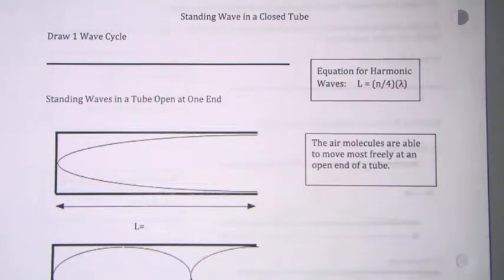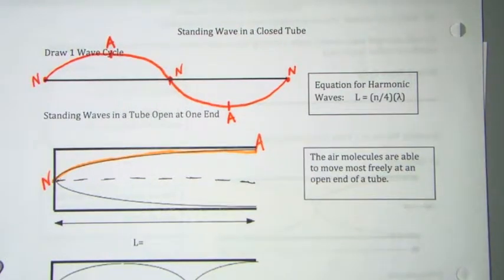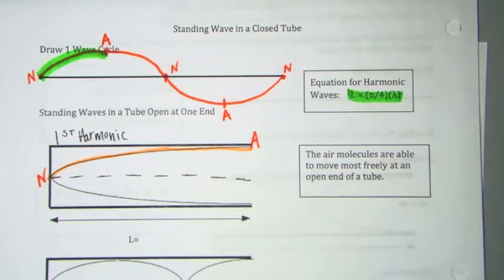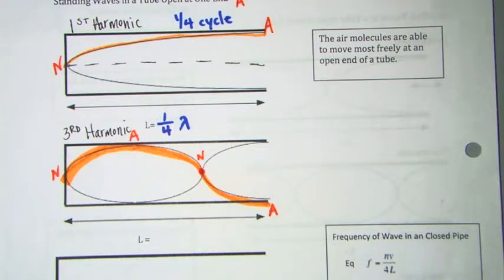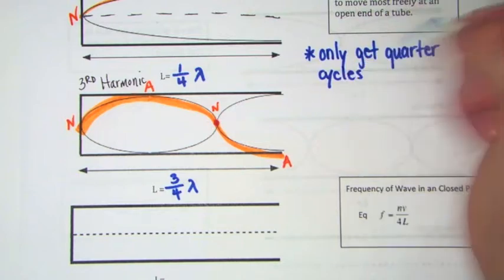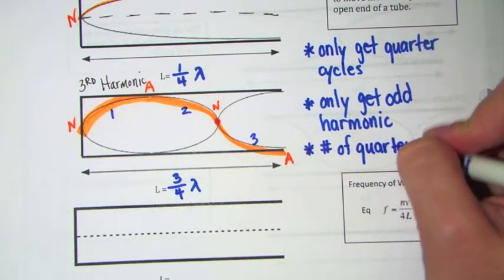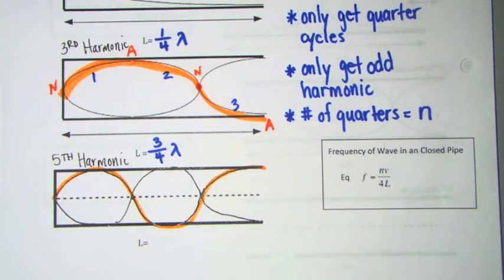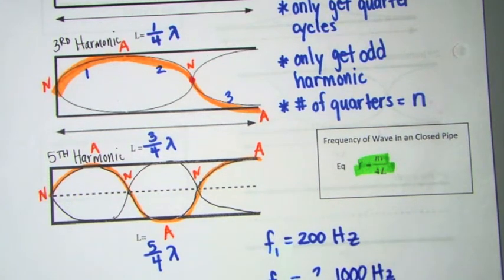Standing waves in a closed ended tube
Class lecture for a standing wave resonating in a closed pipe (one end closed)